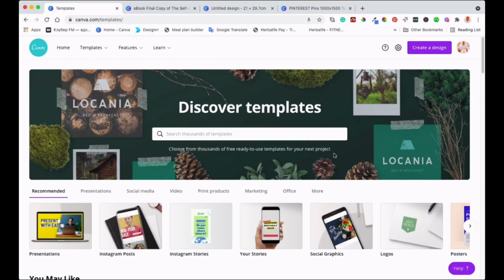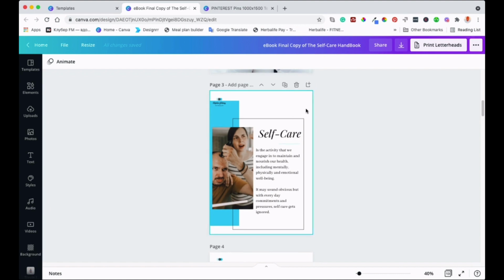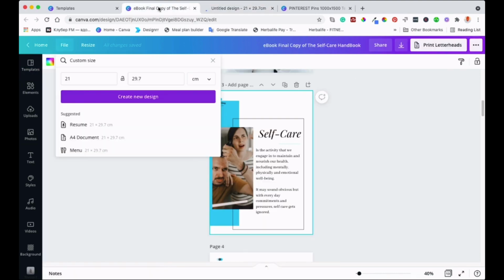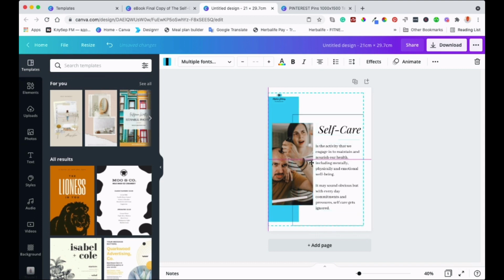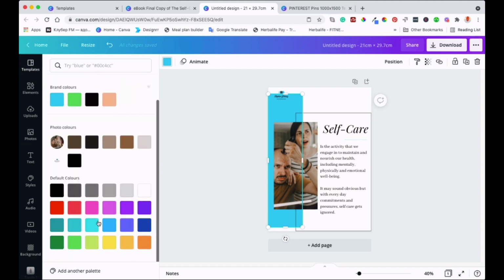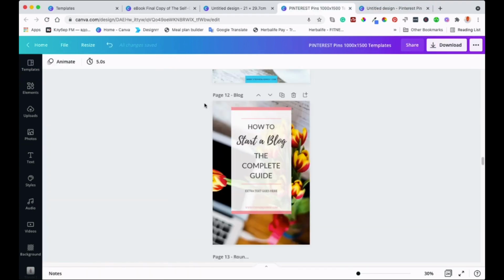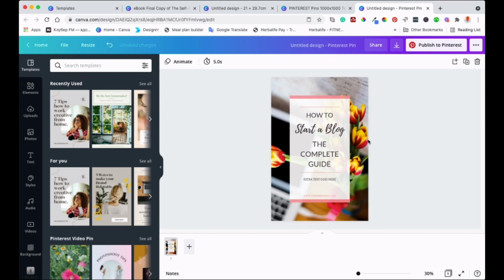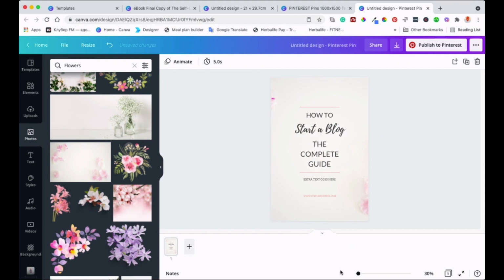How To Copy An Element To A New Design Using CANVA | CANVA Tutorial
Today's Canva Tutorial will show you How To Copy An Element to A New Design you're working on. Canva now allows you to copy your elements or designs you can definitely do it easily and for FREE.

By the end of this tutorial you’ll have learnt how to use this method to create your new template you can use anywhere or even sell to make extra income!

Watch, learn and enjoy this tutorial and get your designs more attractive!!

How did you find this tutorial? Let me in the comments below, I would be interested to know your views.

If you have enjoyed this video, please give it thumbs up and don’t forget to Subscribe and hit that notification bell so that you can get notified when I post a new video.

** Self-Discipline: Building Mental Strength To Succeed in Times of Challenge

** MY 1st BOOK
"Exercise Habits"